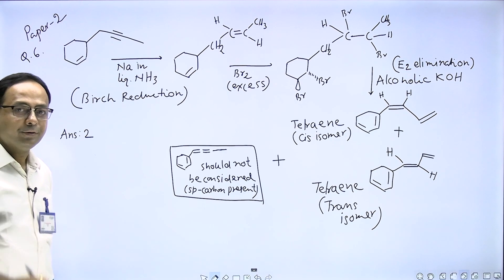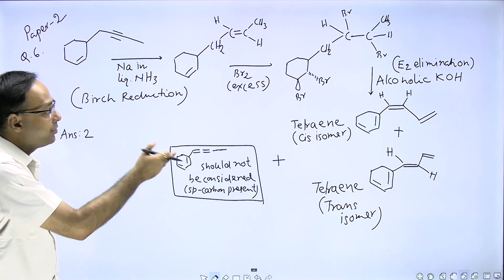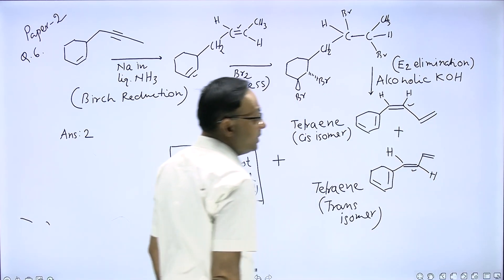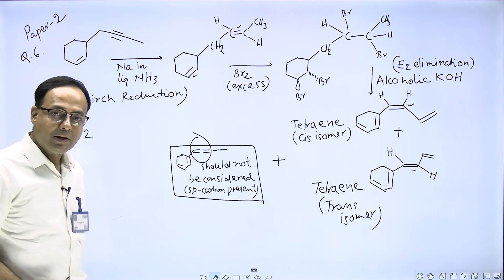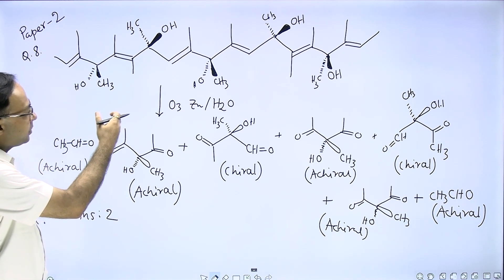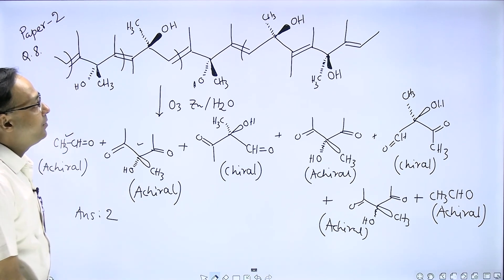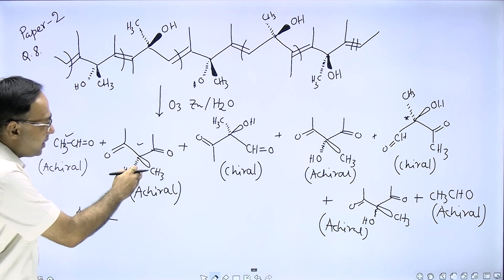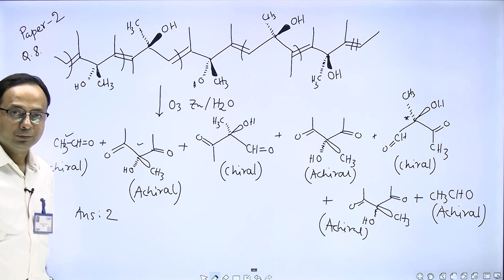JEE Advanced 2022 Paper Solution By ALLEN Experts | Chemistry Paper-2 | Q 6 & 8 from Official Paper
🤔 Wondering how your JEE Advanced 2022 Attempt of Chemistry segment was?

👉🏻 In this video, you will get solutions to questions asked in the Chemistry of the paper held on 28th August 2022.

🎯 ALLEN's IIT Experts share video solutions for students who appeared in JEE Advanced Exam 2022. In this video, you'll get answers to questions -  Q 6 & 8 (Paper-2)

➡️ Get JEE Advanced 2022 Subject Wise Paper with Answer Key, Paper with Solutions PDF & Video Solutions